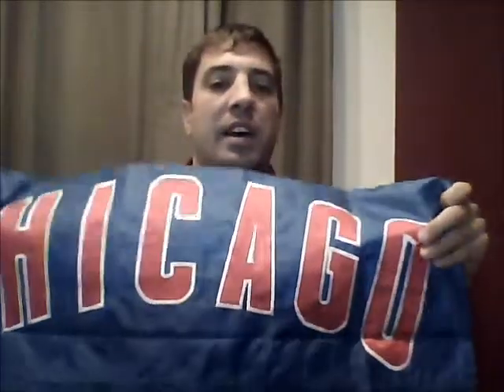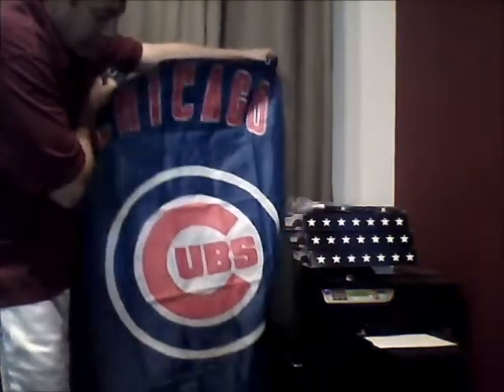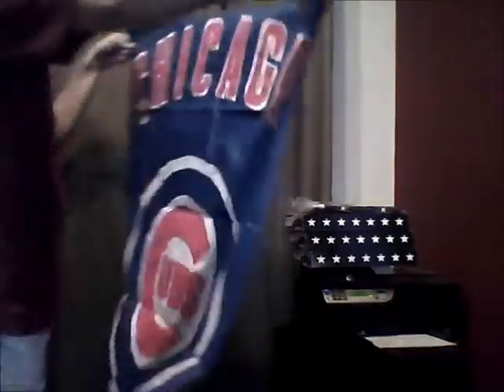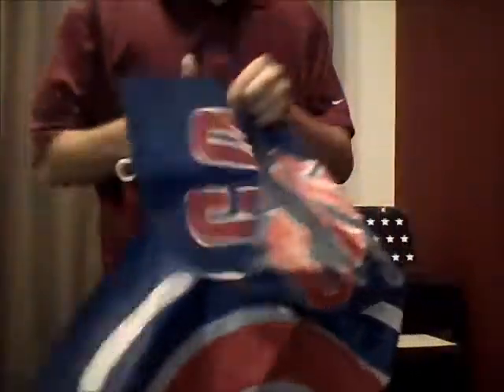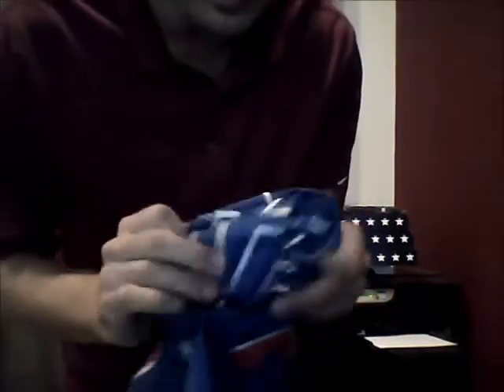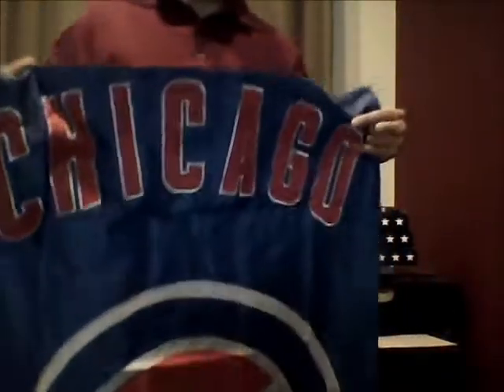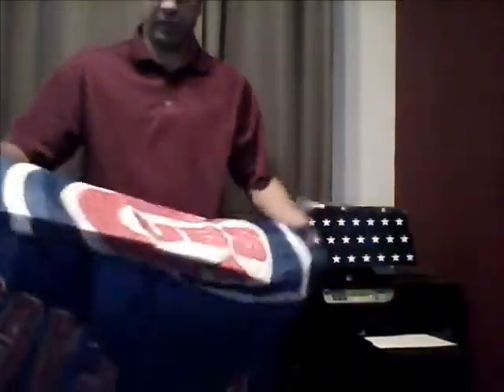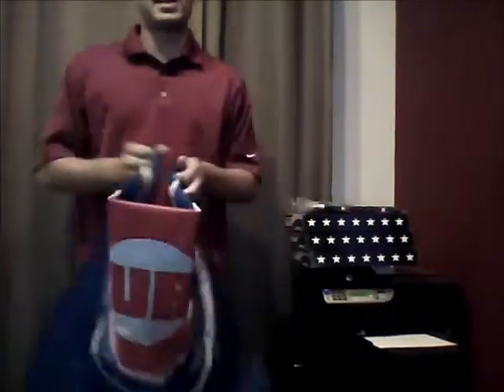Chicago Cubs Flag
we show off our outdoor Chicago Cubs Flag & Banner

It's 2-sided, durable, applique and super heavy duty. It makes a great gift for a Cubs fan. We offer the same style flag for MLB, NFL, NBA, NCAA, and NHL teams. National League Flags and American League Flags available.